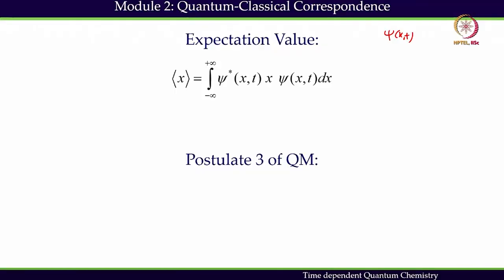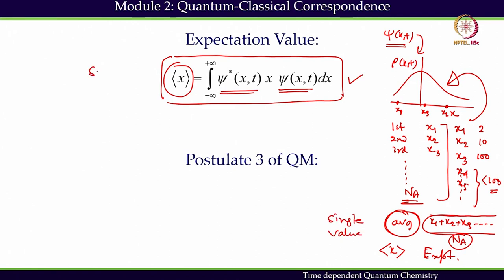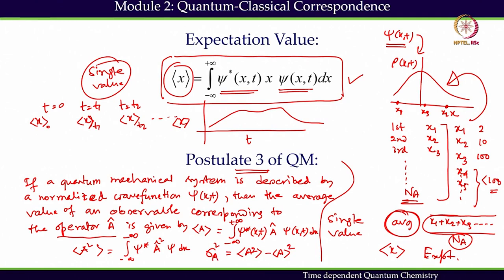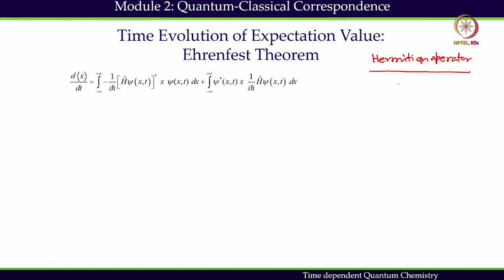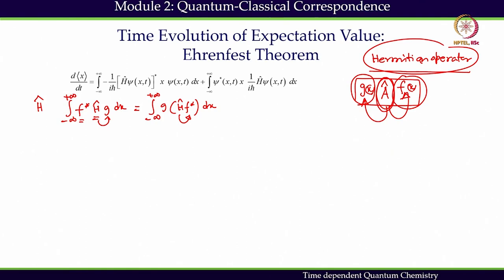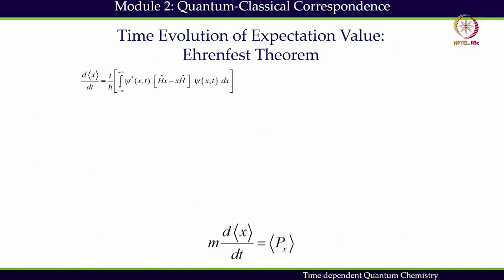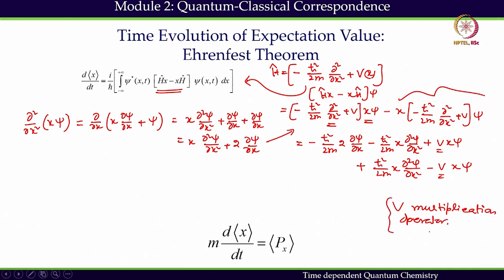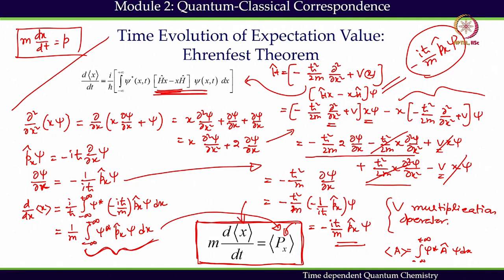Expectation Value and its Time Evolution